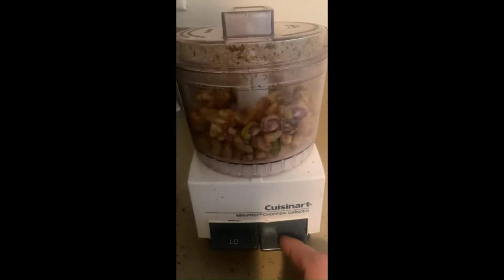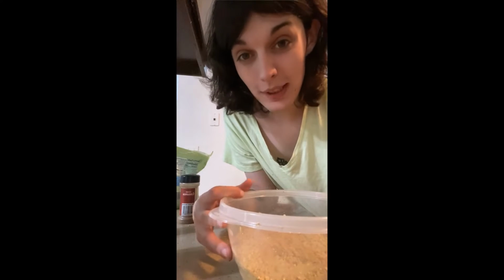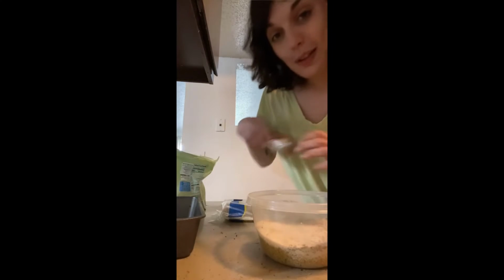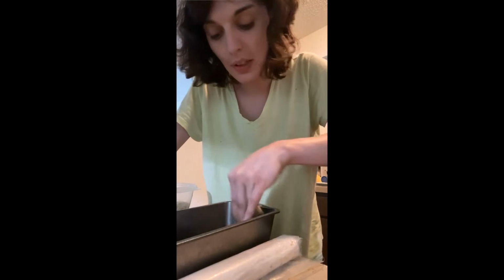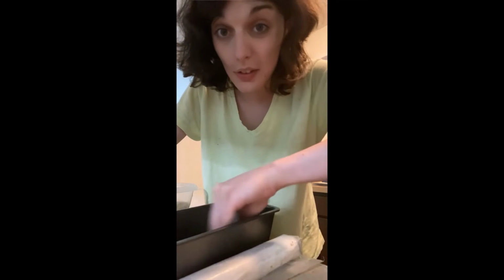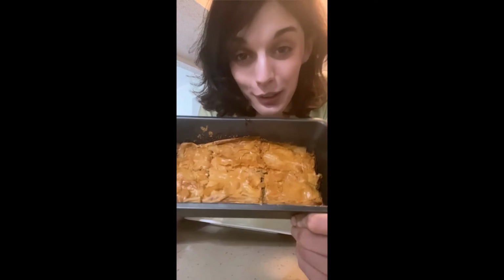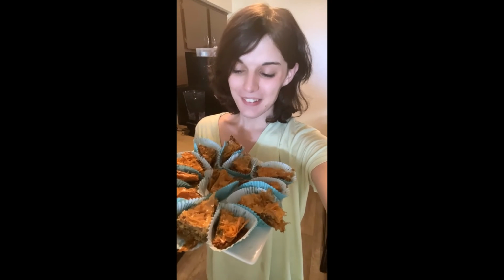EASY Baklava Dessert Recipe!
Hello my loved ones! Here is another recipe I'm happy to share. Recipe details below!

For Baklava:

1lb of Chopped Nuts (Any, I use Pistachio and Walnut)
1 Roll of Phyllo Dough, Thawed
Approx. 1Tbsp Cinnamon
1/4 Cup Sugar
1/2 Cup Butter

For Syrup:
1 Cup Water
1 Cup Sugar
1/2 Cup Honey
1 Tbsp Vanilla Extract

Chop/Smash/Mix nuts in a processor or by hand, and toss with the 1/4 cup of sugar and 1 Tbsp of Cinnamon.

Butter/Grease a dark baking dish, and melt the remainder of the butter you do not use. Set melted butter to the side.

Unroll Phyllo dough, and set a damp paper towel on top if needed to prevent from drying out. Stack about 10 sheets of the dough in the bottom of the greased pan. Brush or pour butter along the of the dough, and add a layer of the chopped nut mixture. Repeat this, layering with dough, butter, and then nuts until you have a few layers (around 3-4)

Place baking dish in the preheated oven for 50 minutes.

Remove dish from the oven, and allow to cool. While cooling, prepare syrup:

Boil 1 cup Water, and 1 cup Sugar in a pot - Whisking occasionally to prevent burning. Once boiling, reduce heat to low, and add 1/2 cup honey and 1 tbsp of vanilla extract. Continue to whisk as needed to prevent burning.

Allow syrup to simmer for 10-15 minutes, and remove from heat. Cut the cooled baklava in the dish, and spoon the syrup on top. Remove baklava from the dish immediately to prevent from getting soggy.  Serve in cupcake liners

If storing this, cover and wrap and store at room temperature - Placing the baklava in the fridge will cause the syrup to harden and change the texture.